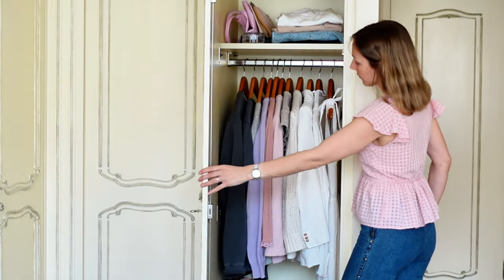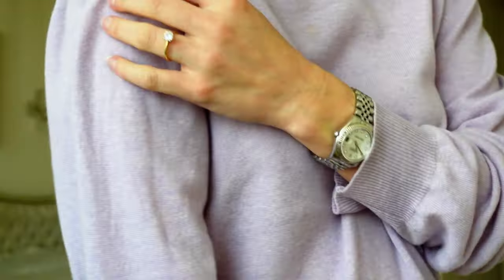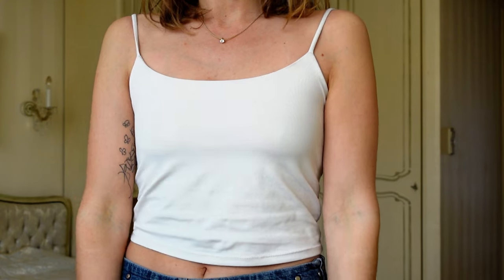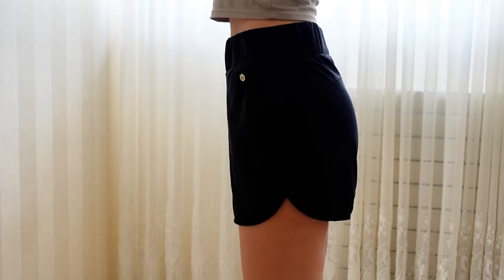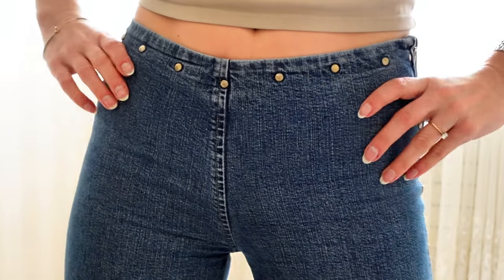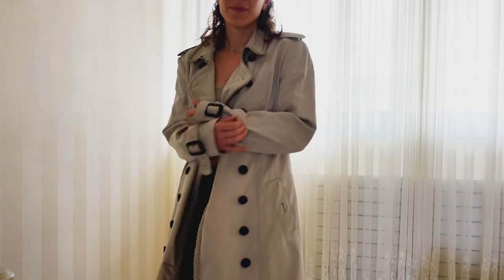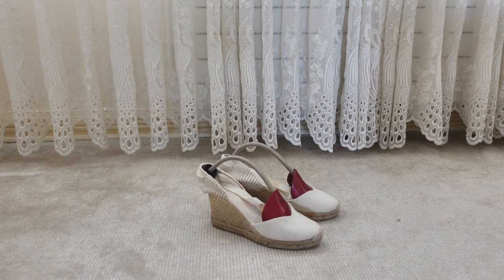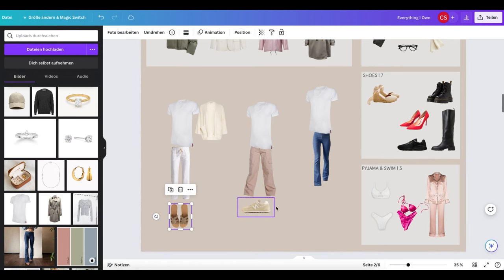My Minimalist Wardrobe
Finally, here is the update of my minimalist wardrobe. Below you will find the chapters and some links to the minimalist clothes I can recommend. Much love, Carmen

Be my dear on Etsy (where I got the flared pants)
Other nice Etsy shop where I shopped some new t-Shirts

☆ chapters ☆
00:00 Intro: 45 pieces minimalist wardrobe
00:20 Sweaters / Tops
02:55 Dress
03:15 Hanger Hack
03:27 Shorts
03:46 Skirt
04:00 Trousers
05:34 Jackets
06:22 Shoes
07:17 Bags
07:30 How I keep my wardrobe minimal - Digital Inventory

If you're reading this, leave me a 💃 in the comments.